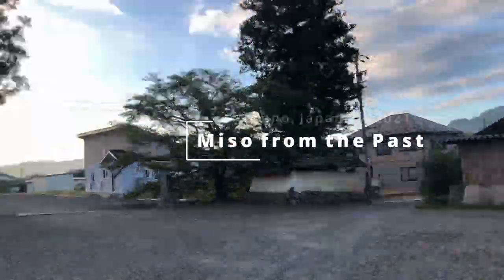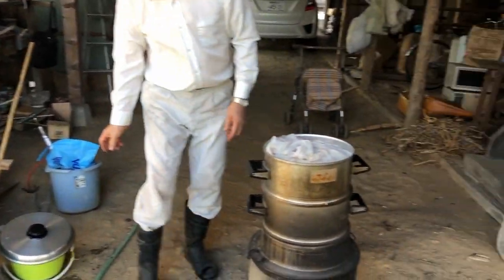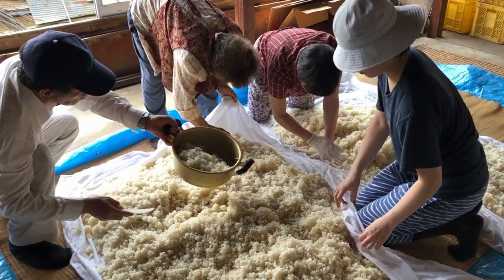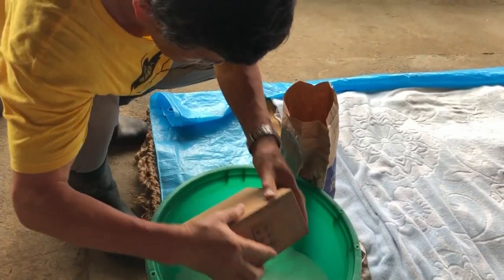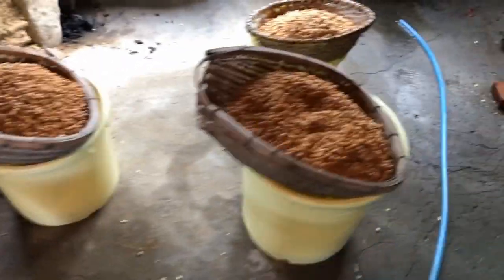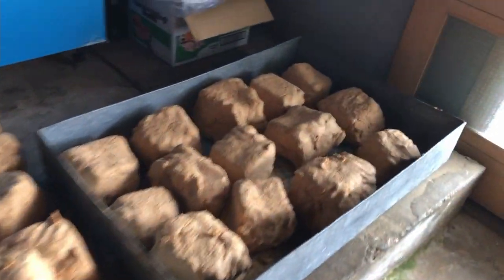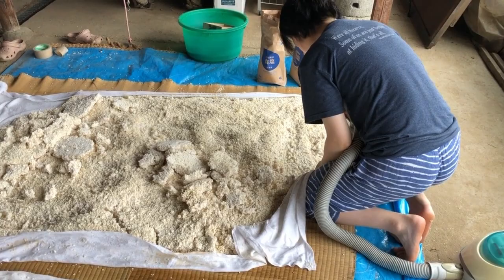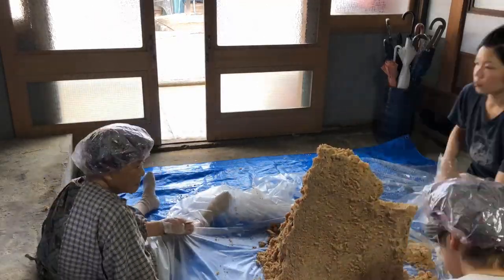Miso from the Past (subtitles)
While visiting family in Nagano during the Obon season of 2021, we decided to make miso, which the family does once every three to four years. Normally, they make miso during the winter months so we encountered many little surprises along the way. I wont spoil it for you.  The recipe that we followed was known by heart by Grandma. I am guessing that the recipe stems from a very traditional method that this family has been using and modifying for hundreds of years. Enjoy!